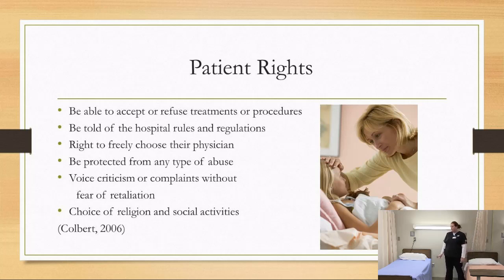Culture of Healthcare Patient Rights